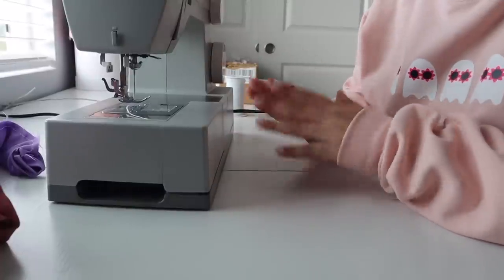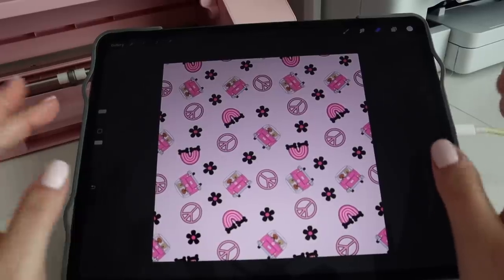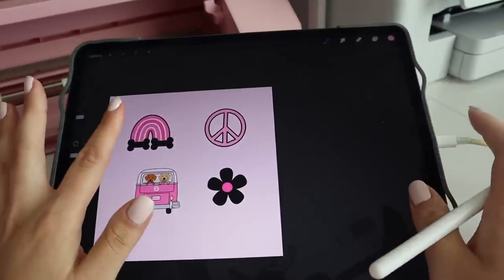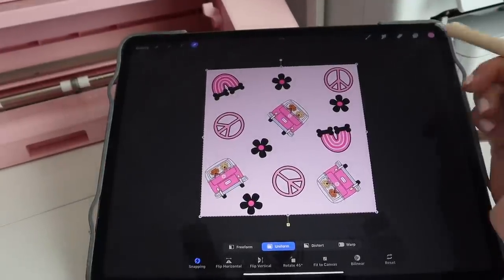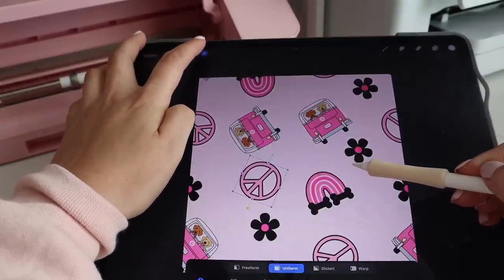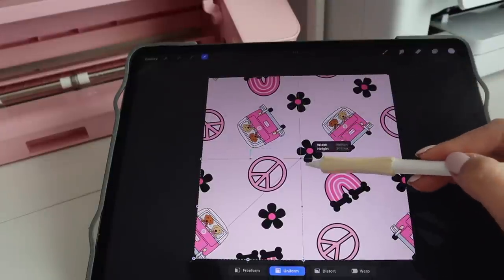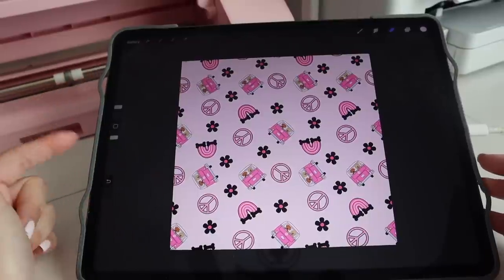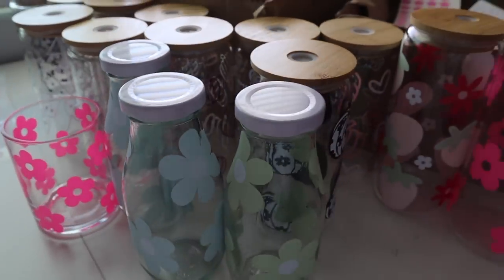Small Business Studio Vlog | How to Create Repeating Patterns, Pack Orders With Me, Restock + Sewing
In this Small Business Studio Vlog as requested, I'll be teaching you how to make repeating patterns. Pack orders with me and my boyfriend, and restock with me as I try to fill my shelves wit finished cups!

SOCIALS:
NOELICREATES TIKTOK

AMAZON FAVORITES